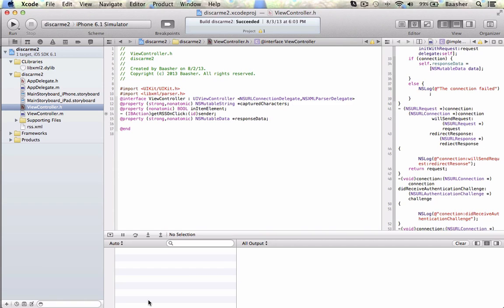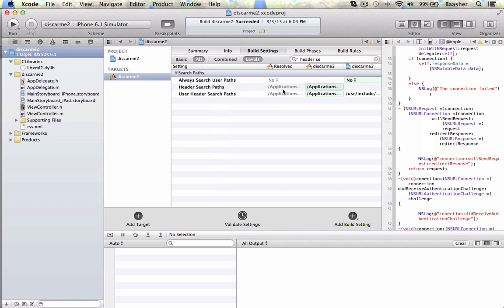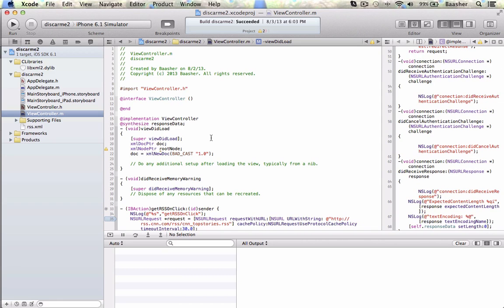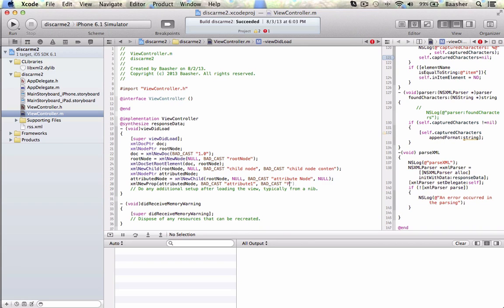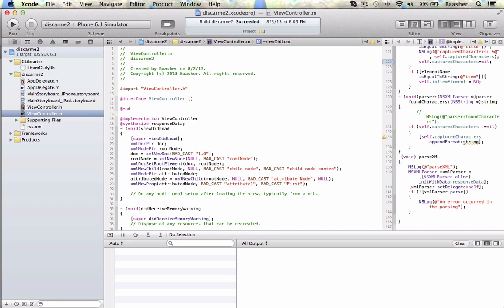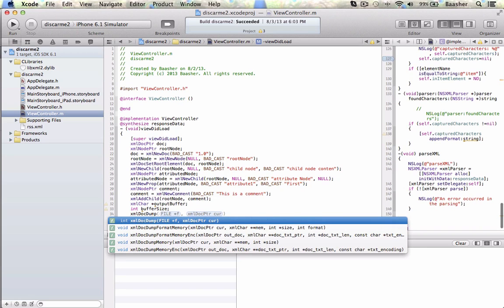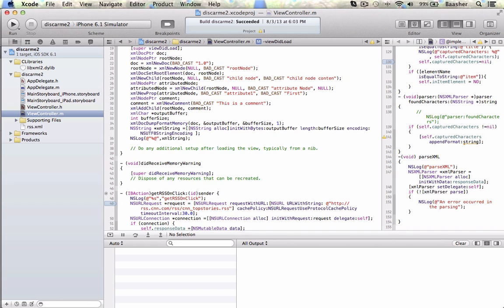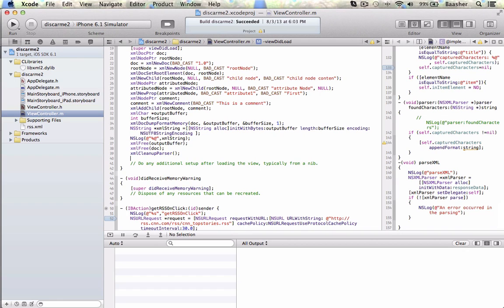iPhone iPad Programming Part 29 XML with libxml2